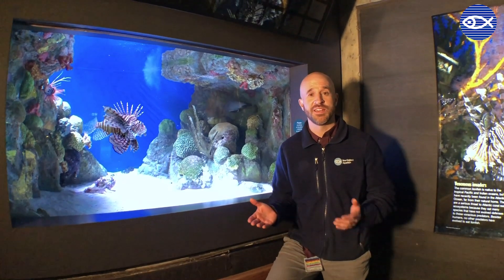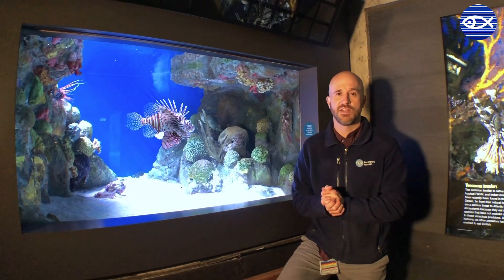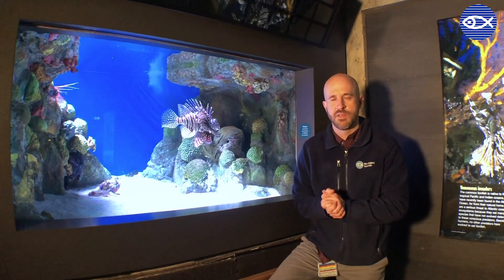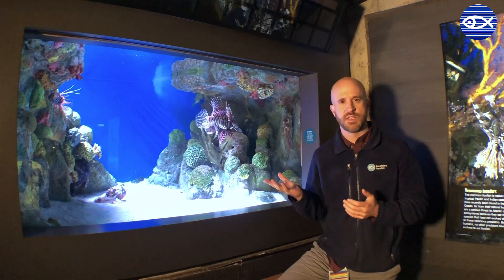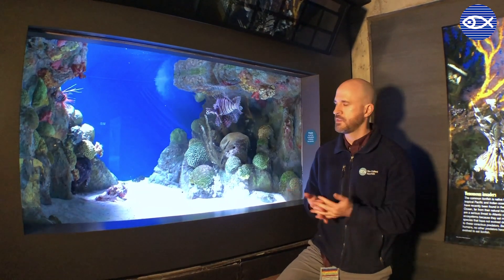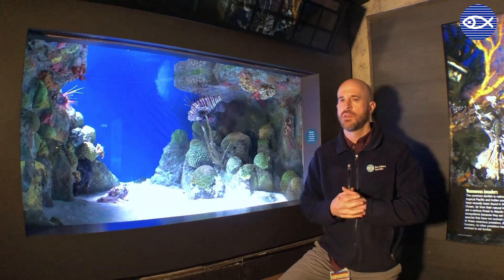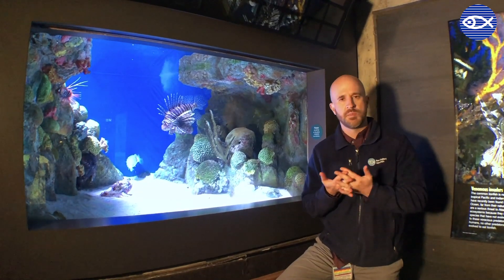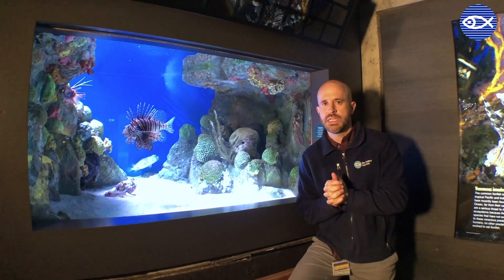Virtual Visit: Armored and Venomous Fish Feeding!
Our educator Nick discusses the different types of food given to our fish + the different fish visible in the tank.